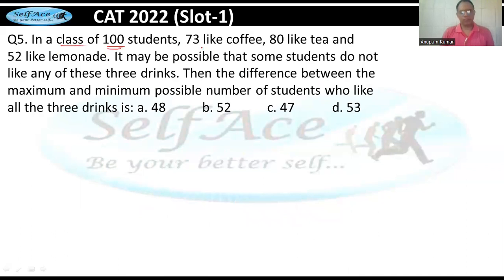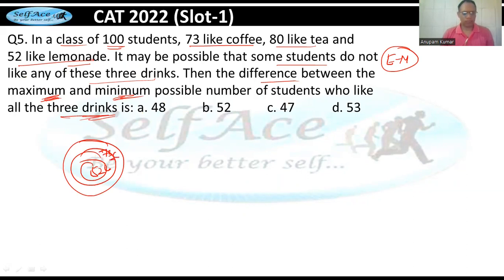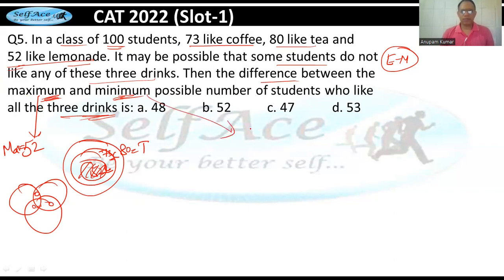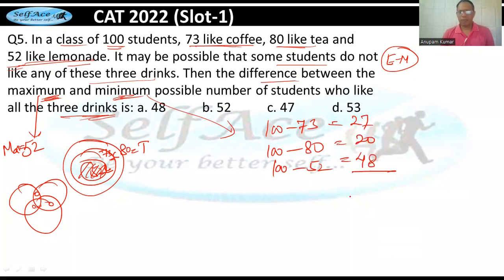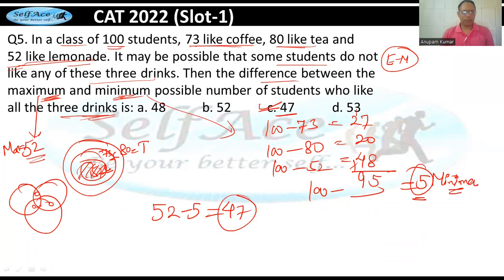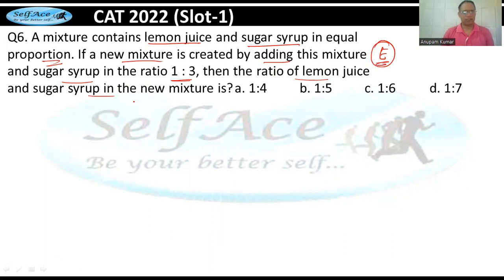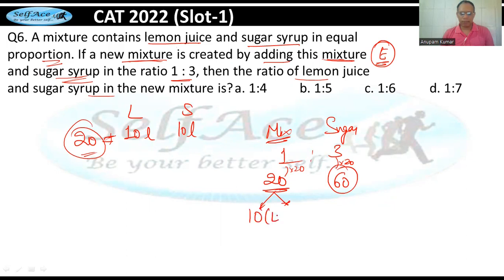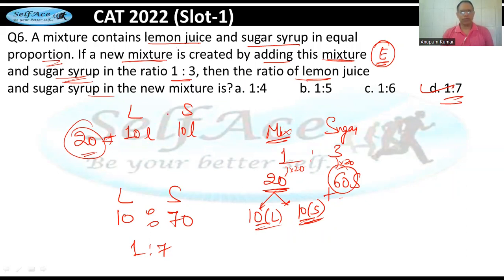CAT 2022 Slot1 Quant Part3 (Q5 & Q6): |SelfAce| IIMs| Easy Methods to Crack CAT with 99+%ile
CAT Quant questions are not as difficult as candidates feel. Their approach of solving questions is not correct. Let's learn easy ways to crack CAT with 99+%ile in Quant while other students are still struggling with traditional methods.

Please let us know if you do not understand any point in the comment section 🙂
Learn it with easiest methods.

Also solve Rubik's Cube in just 30sec!
It's really FUN!

Is it really difficult to solve CAT puzzles???
What is the easy method??
How to approach them??
Do you also vacillate while solving all these questions?
We have brought Logical Reasoning puzzles from Last Year CAT papers and trying to solve these with better approaches in stringent time limits.

Also improve your vocabulary on every Mon, Wed, Fri, Sun at 5:00pm at SelfAce!

Please let us know what is your the most confusing topic!

Keep acing yourself :)